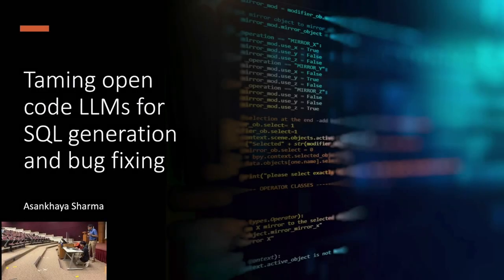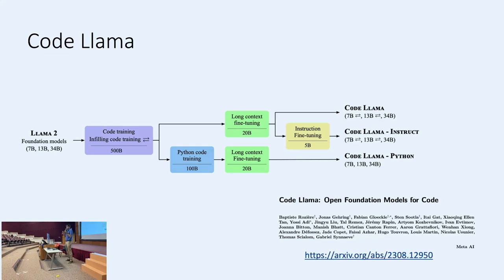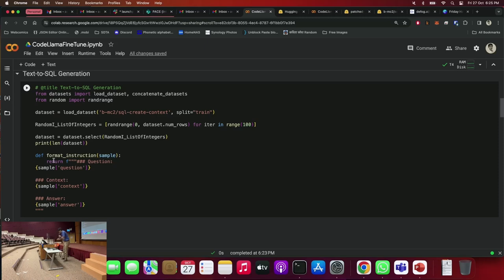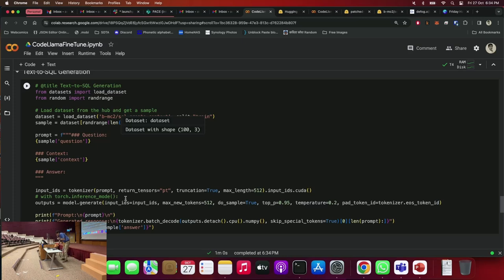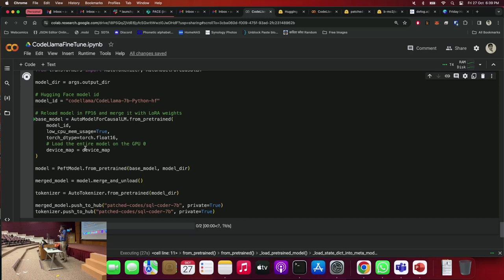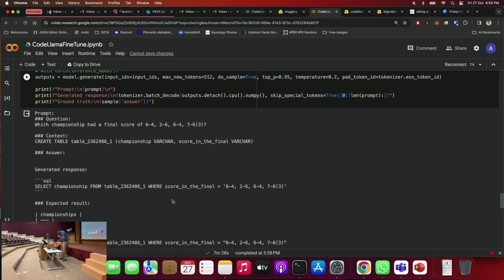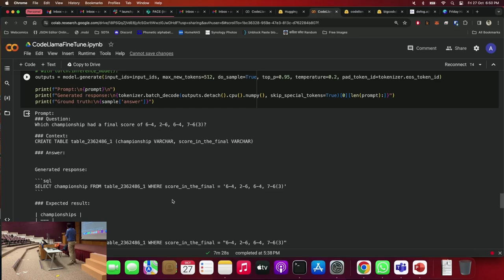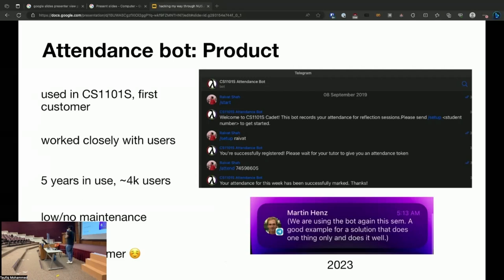Taming Open Code LLMs, Hacking My Way Through NUS & DuckDB: A New Analytical DB | Friday Hacks #248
1) Taming open code LLMs for SQL generation and bug fixing 🧠

Want to learn how you can fine-tune LLMs to fix bugs or turn natural language text into SQL queries using PEFT and QLoRA? Join this hands-on session with Dr Sharma! Attendees will need a HuggingFace account.

Dr Asankhaya Sharma is the Co-Founder at Patched.codes, a deep-tech startup with the vision to automatically fix every software vulnerability.

2) Hacking My Way Through NUS: Prototyping to Real-World Usage 💻

Discover Raivat's experiences (from NUS class attendance bots to COVID food delivery systems), behind-the-scenes stories, and transitioning from prototypes to real-world applications, even earning academic credit for 'failed' hacks.

Raivat is a Founding Engineer building Large Language Models (LLM) in the education space.

3) DuckDB: A new kind of analytical database system 🦆

Learn more about the internals of DuckDB, a versatile, open-source analytical database system. This talk will go through key design decisions behind DuckDB, and its innovative extensions to the SQL language.

Gábor Szárnyas is Developer Relations Advocate at DuckDB Labs. He spent 3 years as a post-doctoral researcher at CWI in Amsterdam, working on graph data management techniques.

Chapters
0:00 Taming Open Code LLMs
50:04 Hacking My Way Through NUS
1:30:00 DuckDB: A New Analytical DB System